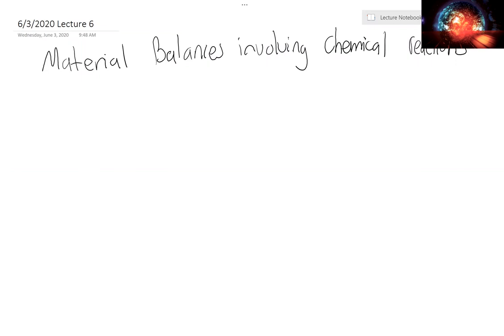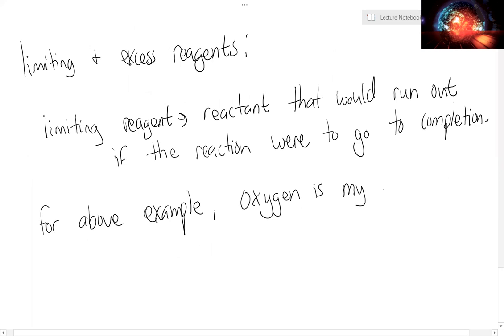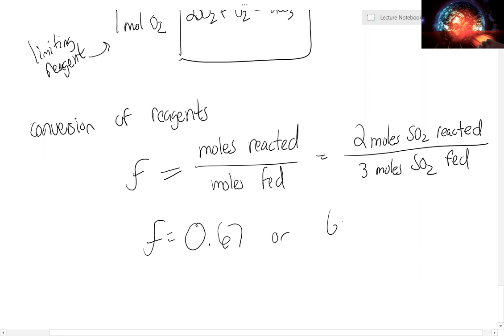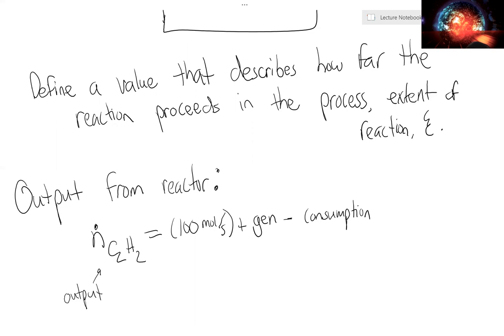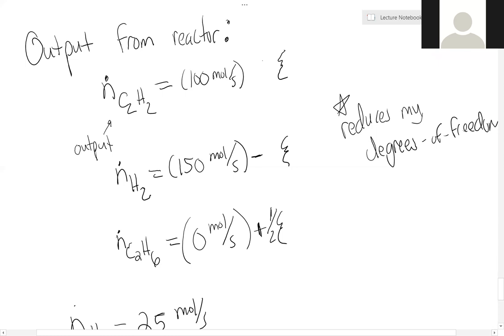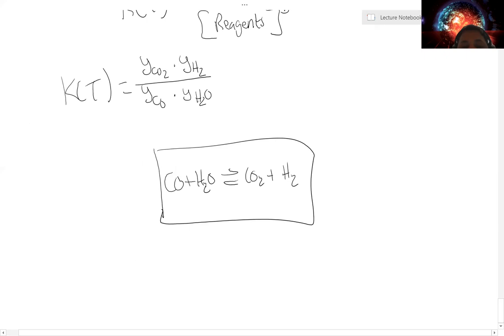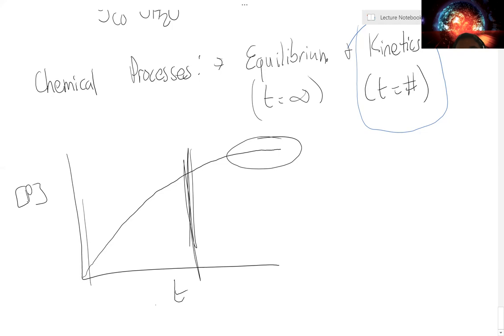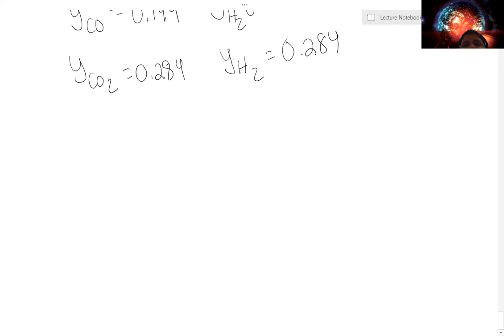ChE 307 Lecture 6 Recording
This lecture discusses key principles for dealing with reactions in material balance calculations